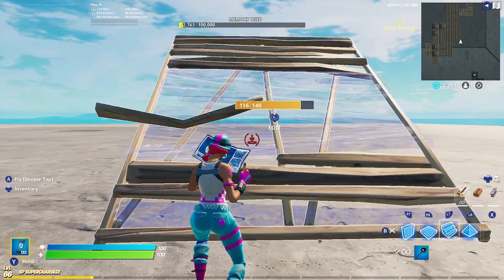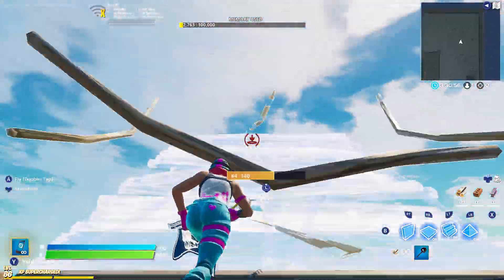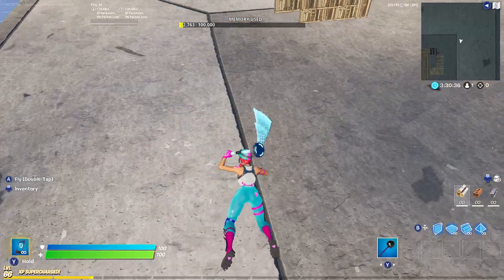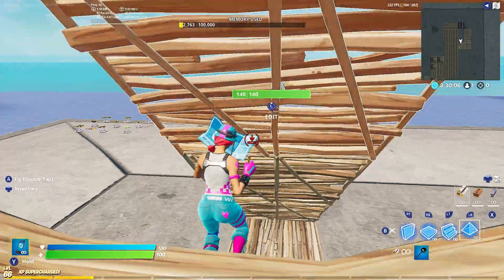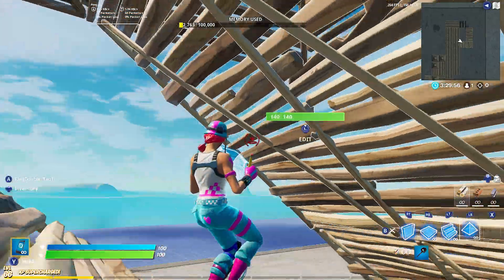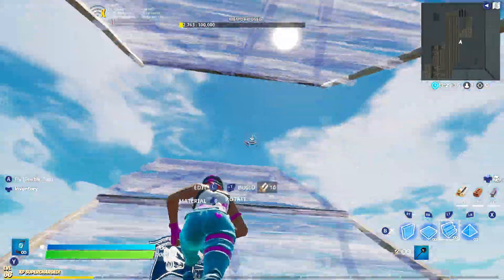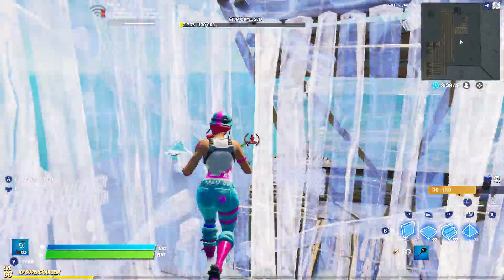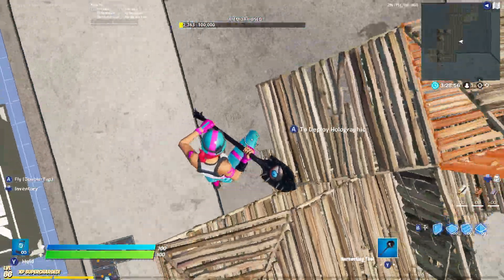3 Easy High Ground Retakes for the BEGINNERS(Must Watch)